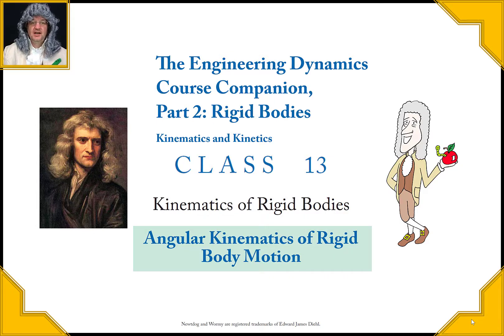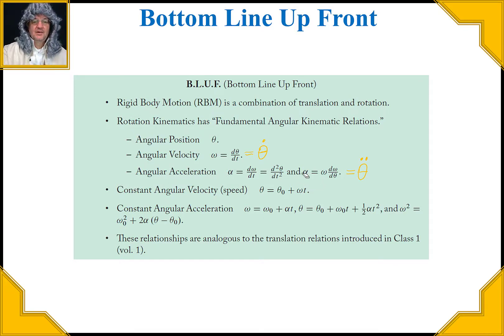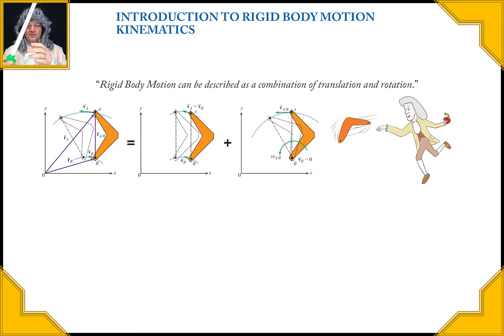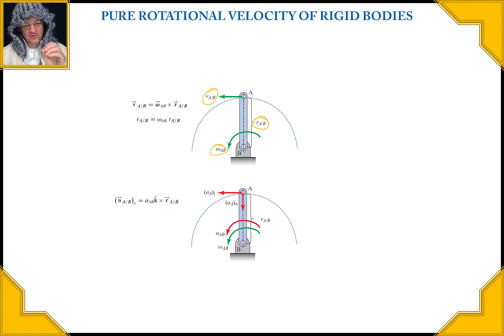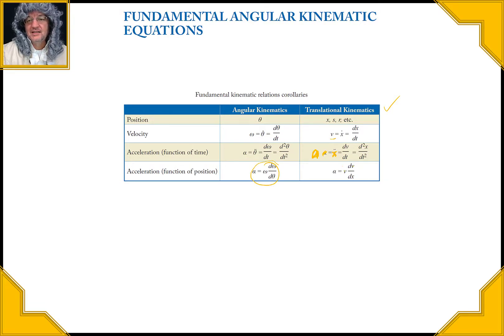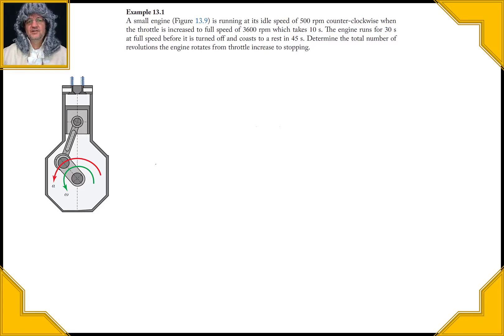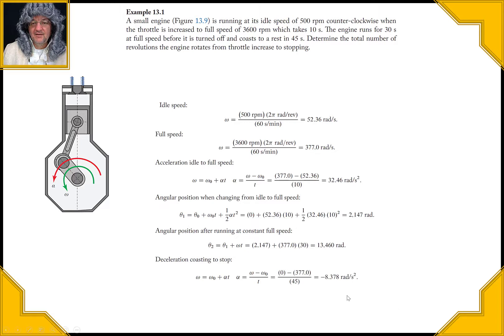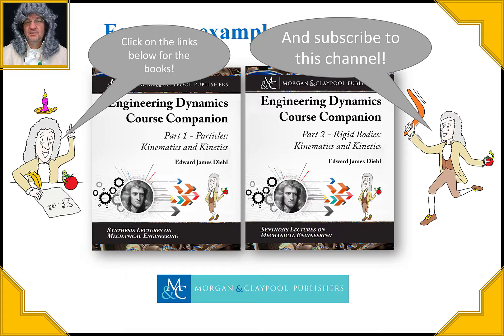Dynamics Companion Class 13: Rigid Body Kinematics, Angular (Rotational) Kinematics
This is class 13 of 24 in engineering dynamics.

Table of Contents:

00:00 - Introduction
00:33 - B.L.U.F.
02:55 - Intro to Rigid Body Kinematics
04:48 - Pure Rotation
06:53 - Fundamental Angular Kinematic Equations
09:22 - Example
13:43 - For more examples, check out...